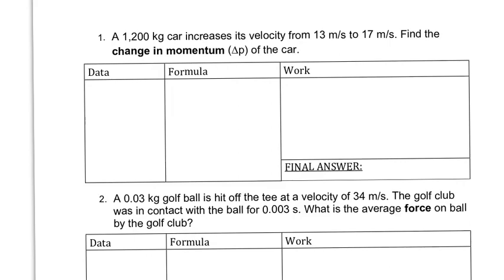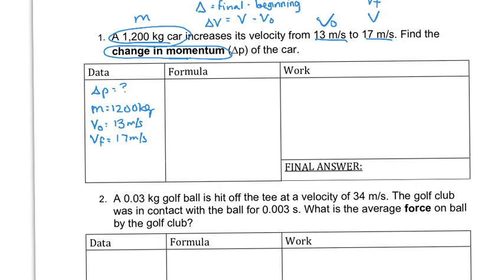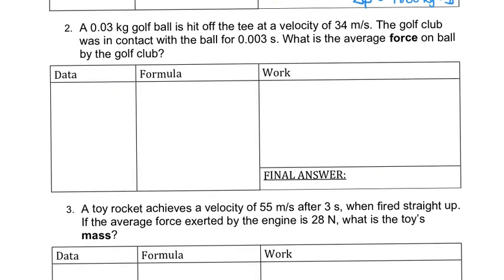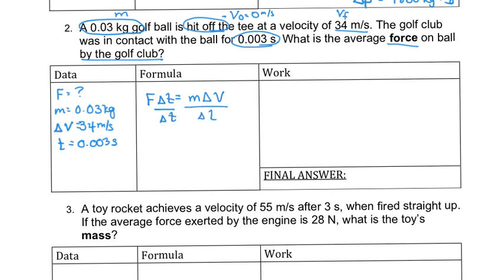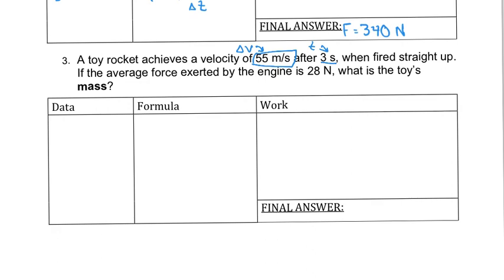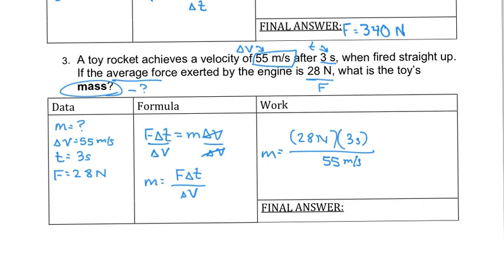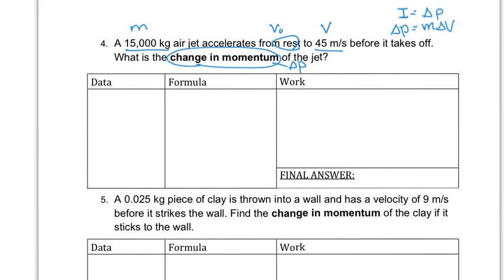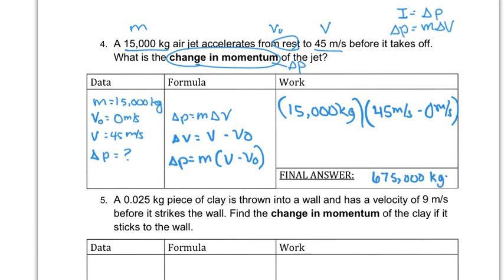Questions 1-4 Impulse Practice Problems WS-1.mp4